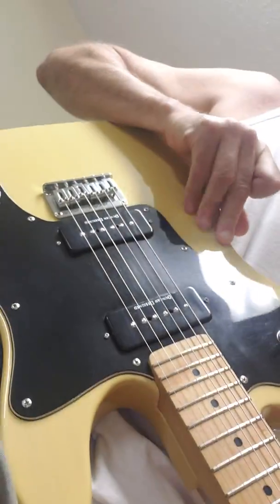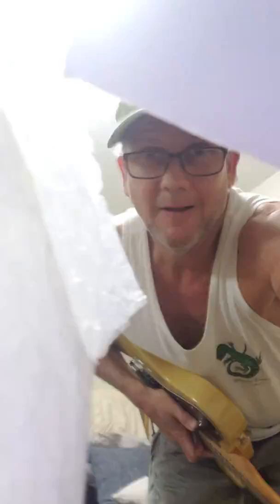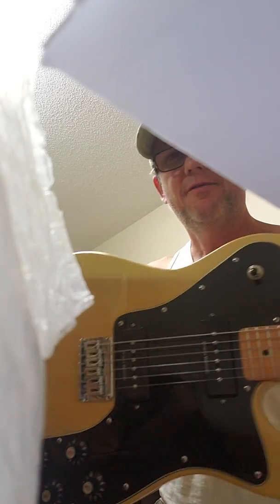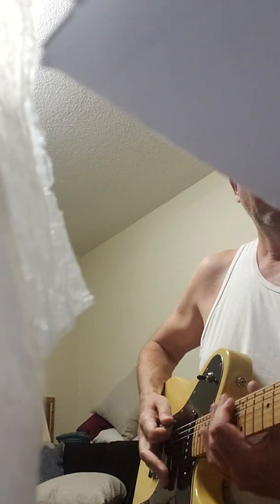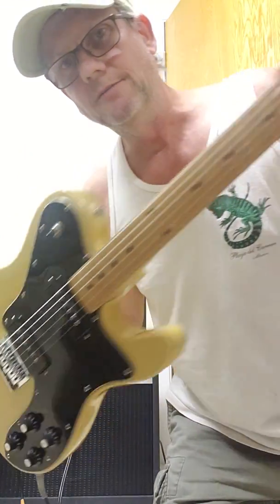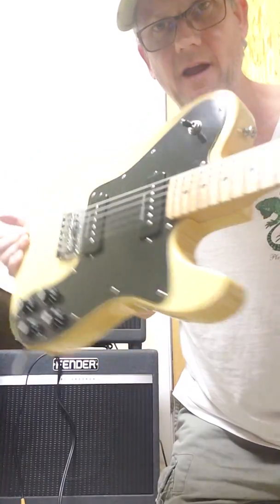Fender Squire Custom II with P90's and Fender Bassbreaker 007 head/cab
sorry about the plastic lol. living at my mother in law's for the summer while I shop for a house, so I don't have my normal gear video tools like my cell phone tripod lol. enjoy. Just wanted to say I'm still alive! Tons of gear videos to come once I buy my new house ! Love this Tele btw, I think it's a known secret of a gem. it smokes many MIM Teles I've owned and played and the Seymour Duncan P90's are super clear and sweet ! The 1x12 cab has a celestion greenback.